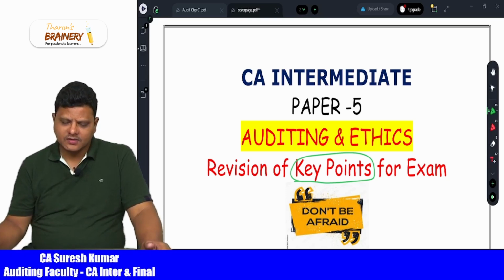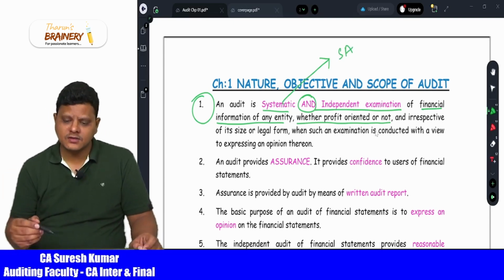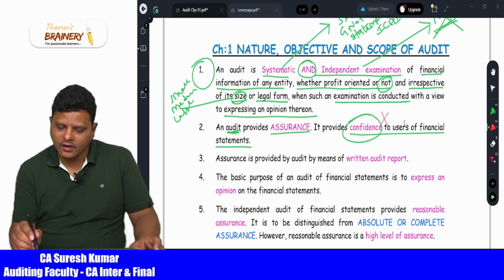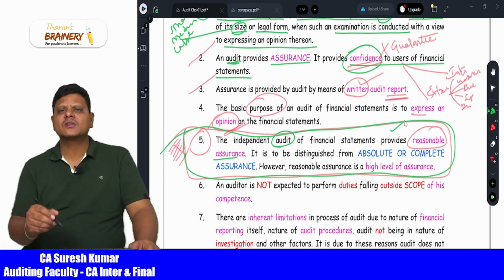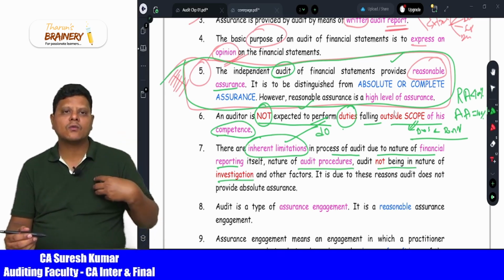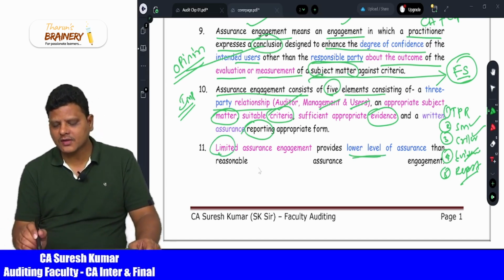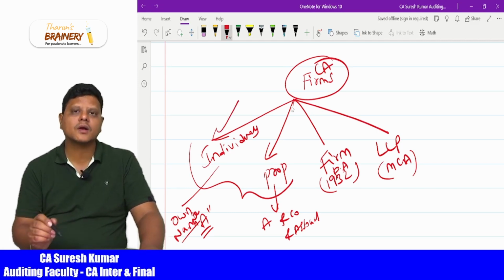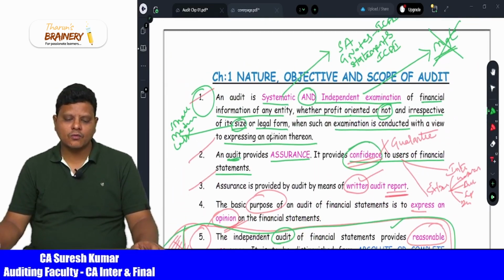CA Inter - Audit | Chapter 1: Nature , Objective and Scope of Audit | QUICK Revision for Exam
Quick Revision for CA Intermediate Auditing Exam – September 2024

Welcome to my Quick Revision series for the CA Intermediate Auditing Exam! In this video, we’ll cover Chapter 1: *Nature, Objective, and Scope of Audit* in just 30 minutes. This session is designed to help you grasp the essential concepts quickly and effectively.

What to Expect:
- Speedy revision of the most important points
- Key exam tips and tricks
- Focus on high-scoring areas
- Concise breakdown of key concepts

Let’s dive into this chapter and make the most of this revision session!

Tharun’s Brainery
CA Inter Auditing
Quick Revision
Chapter 1